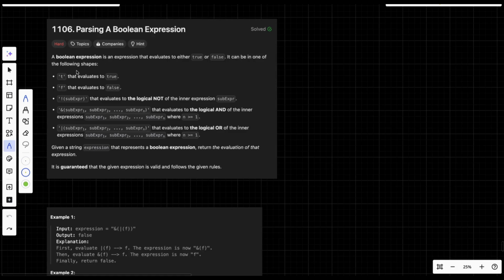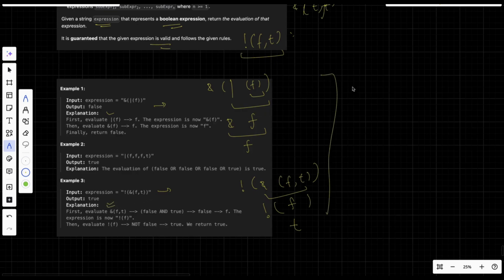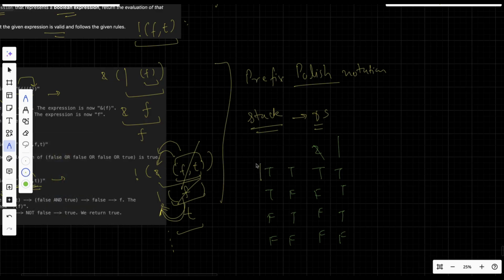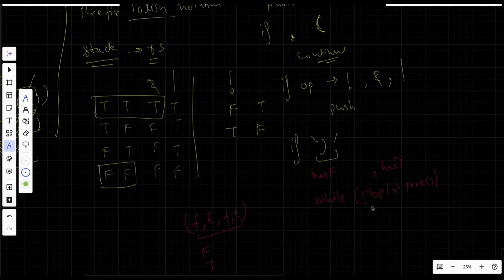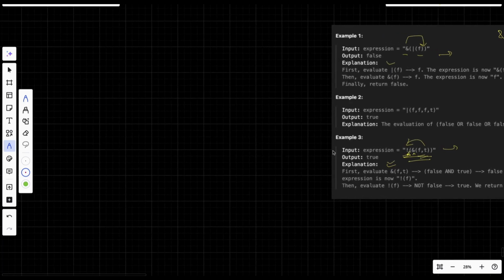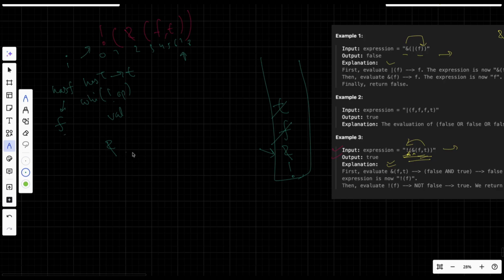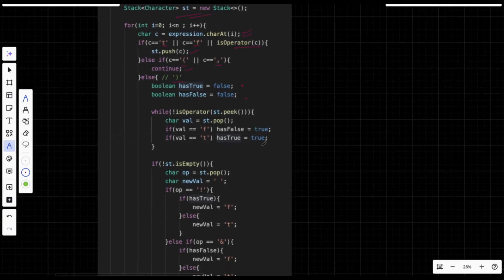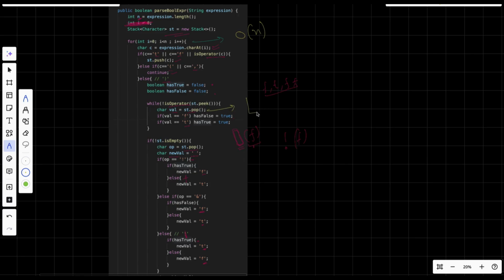Parsing a boolean Expression | Detailed Approach | Leetcode 1106 | 10mintuesCS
In this video we will solve a good Greedy Problem :  Parsing a boolean Expression | Detailed Approach | Leetcode 1106 | 10mintuesCS

Problem Name :    Parsing a boolean Expression | Detailed Approach | Leetcode 1106 | 10mintuesCS